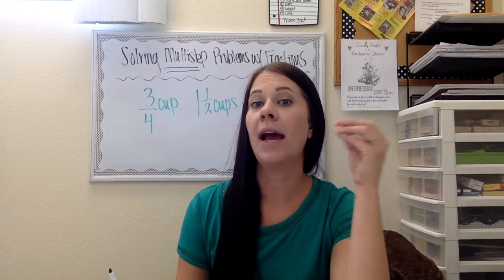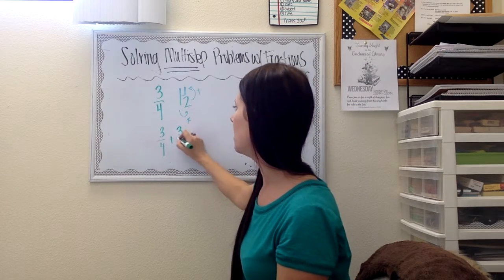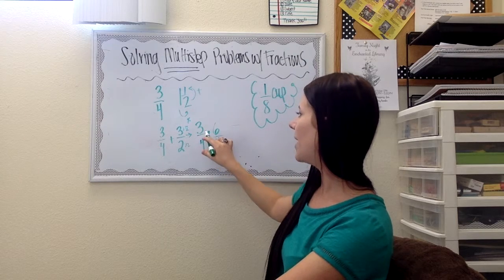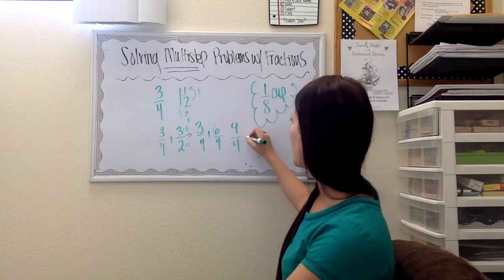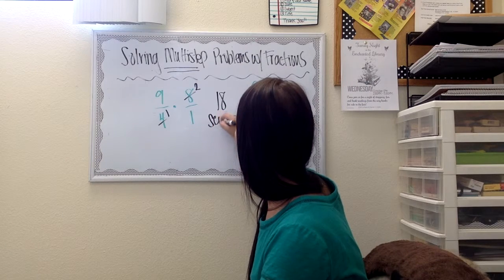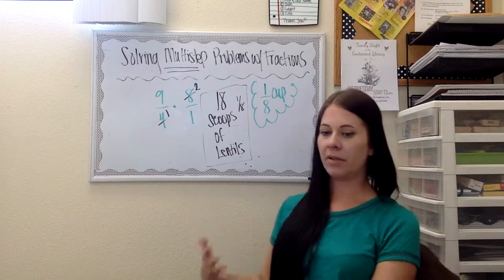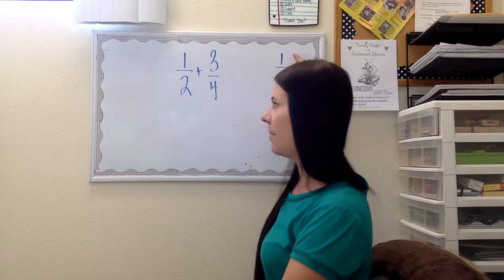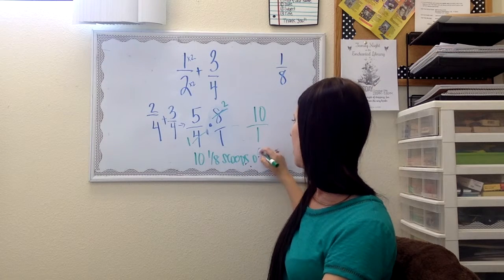Multistep Problems with Fractions